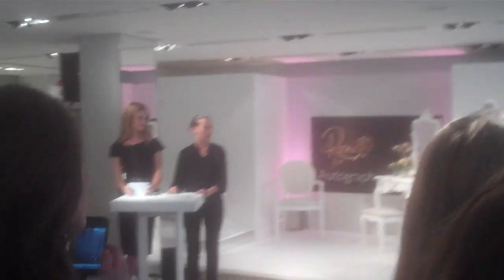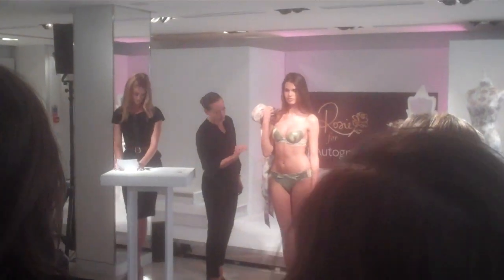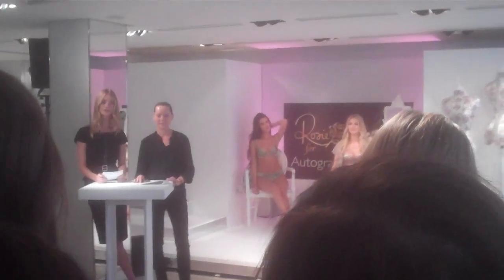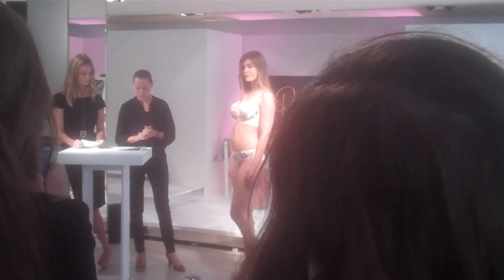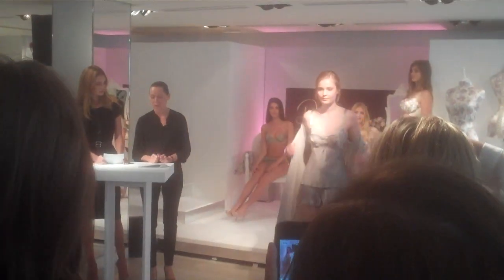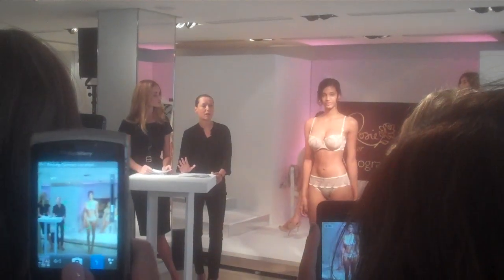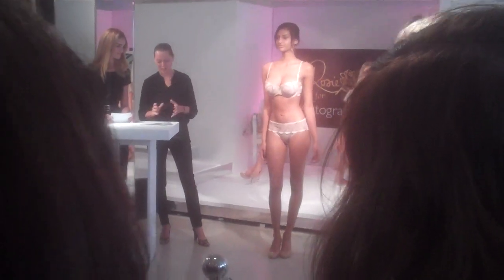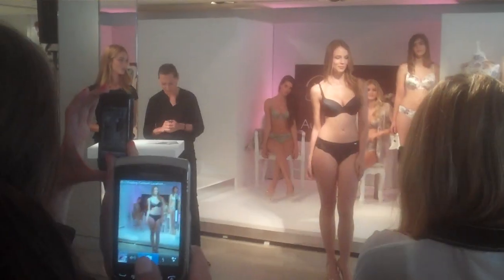Rosie Huntington-Whiteley launches lingerie collection | Grazia UK